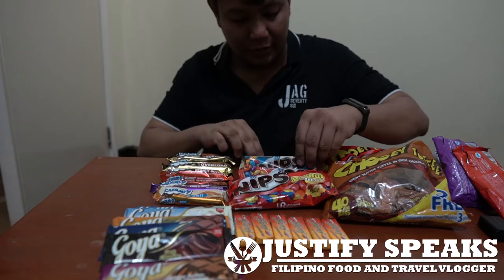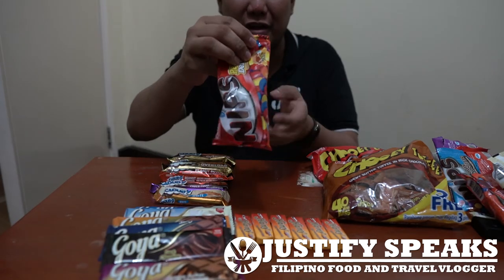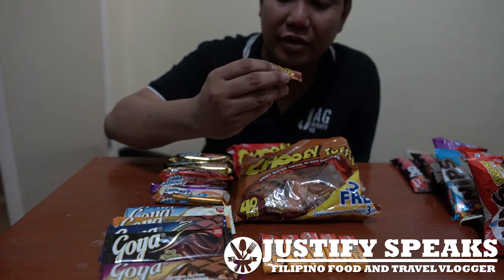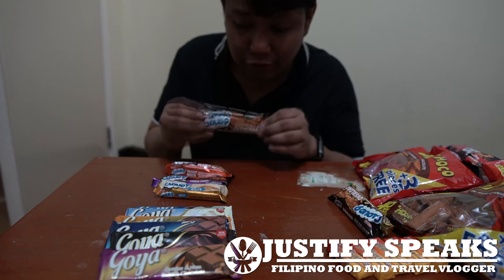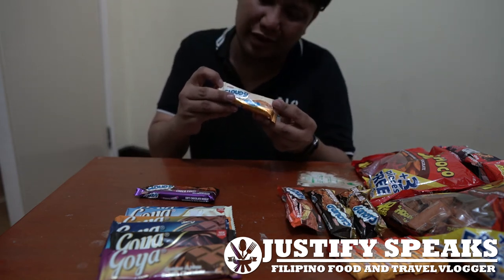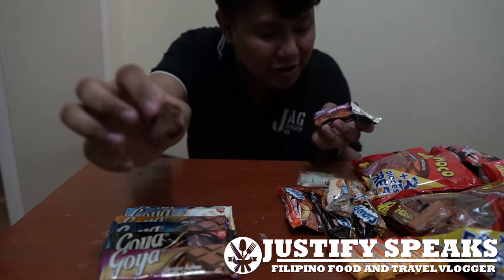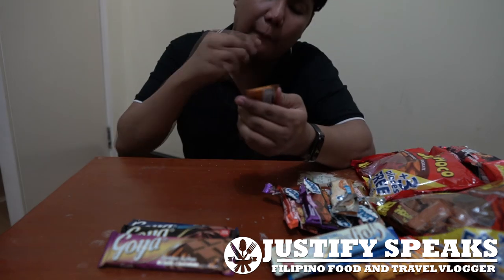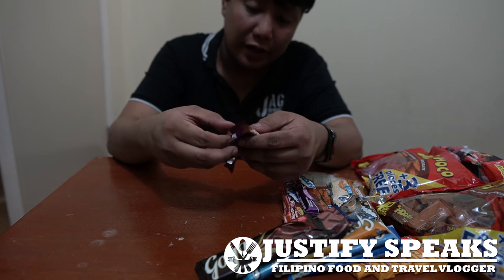Filipino Chocolates: Nips, Cloud 9, Hany, Goya, Chooey Choco, Chooey Toffee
I went to the supermarket and get all the available chocolates I grew up with. Not all of these are made from the Philippines but most of them are chocolates available in the sari sari store in the Philippines

Camera:
Sony A6400
Lenses:
Sony 16-50mm F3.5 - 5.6 OSS
Sigma 16mm F1.4
Sony 55-210mm F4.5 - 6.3 OSS
Tripods:
Yunteng 5208
Yunteng VCT-668
Andoer Universal Mini Phone Tripod
Gimbal: